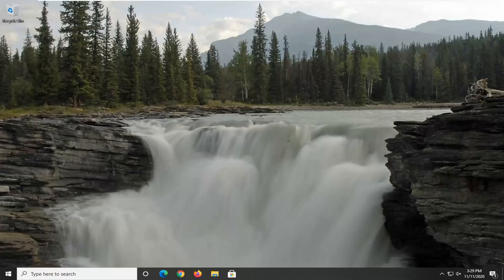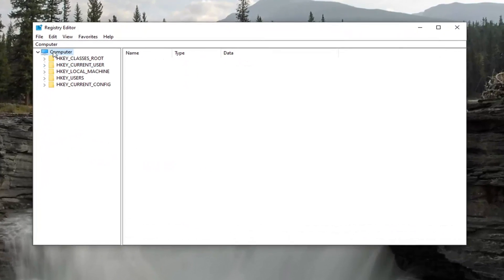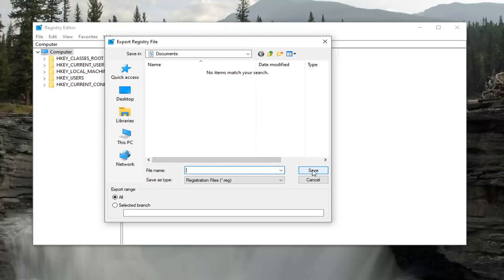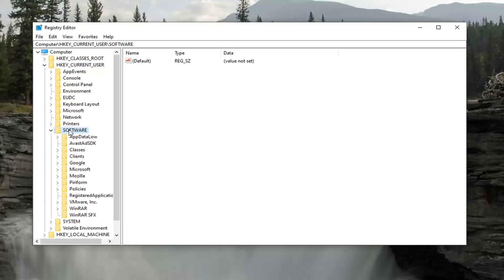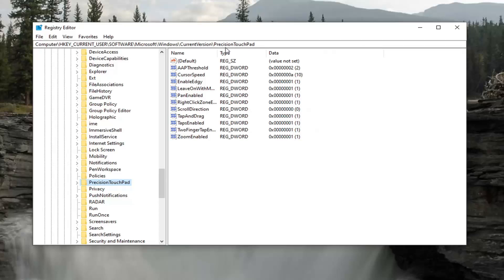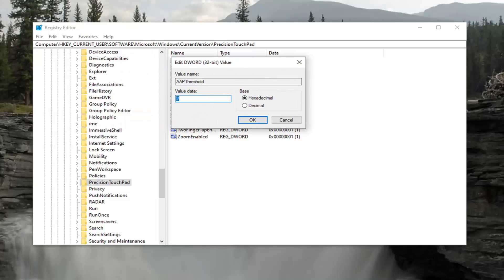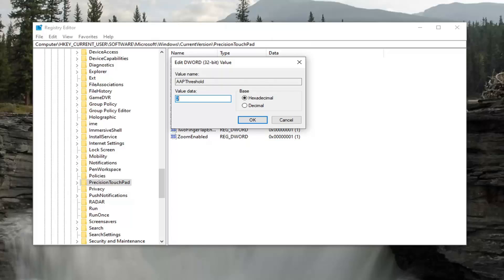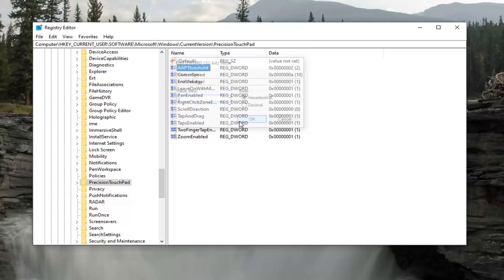Touchpad Too Sensitive Dell [Solution]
Issues addressed in this tutorial:
touchpad dell laptop
touchpad dell laptop not working
touchpad dell not working
touchpad dell inspiron 15
touchpad dell xps not working
touchpad disabled dell
dell touchpad button repair
dell touchpad button stuck
dell touchpad buttons

If your Windows 10 PC (ex: laptop) has a built-in touchpad, you may need to adjust the touchpad sensitivity for your needs.

Touchpad sensitivity is how much pressure must be applied on the touchpad before it responds.

If your pointer is moving or clicking erratically or to easily, decreasing sensitivity may help.

If you have to press too hard to operate the touchpad or the touchpad does not always respond to your taps, increasing the sensitivity may hay help.

This tutorial will show you how to adjust the touchpad sensitivity for your account in Windows 10.